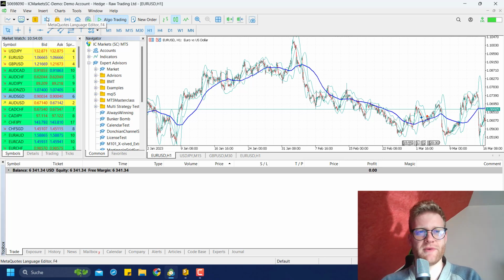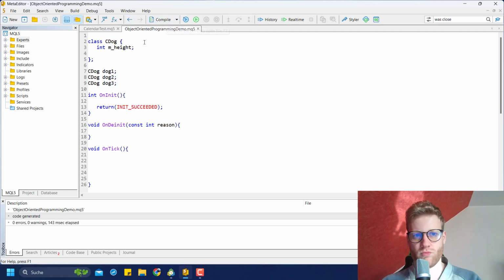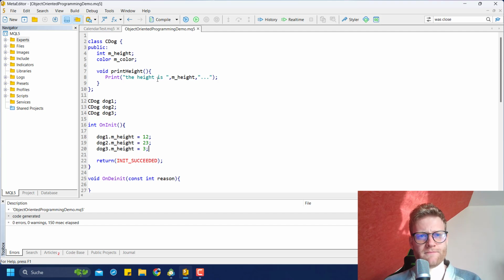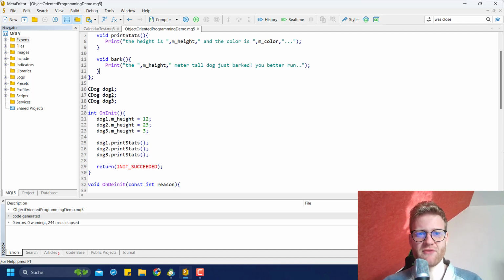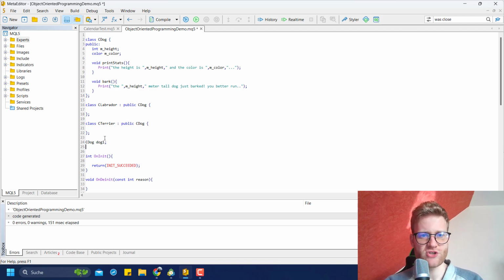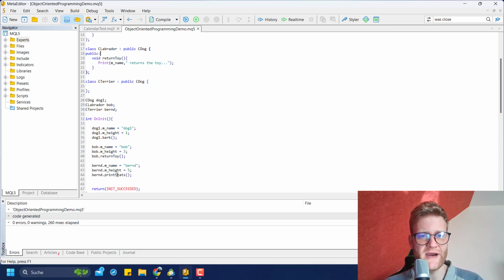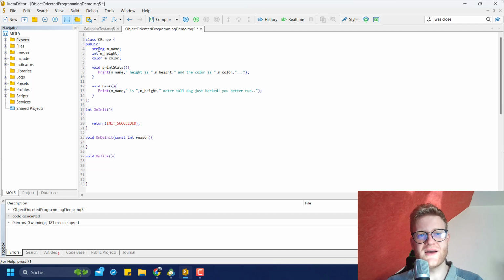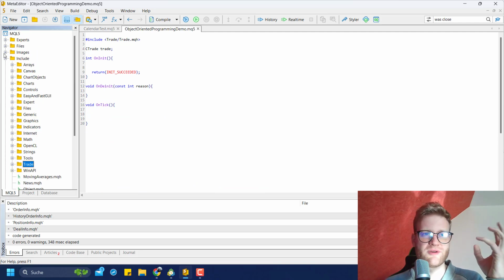Introduction to Object Oriented Programming (OOP) in MetaTrader Programming (mql5)